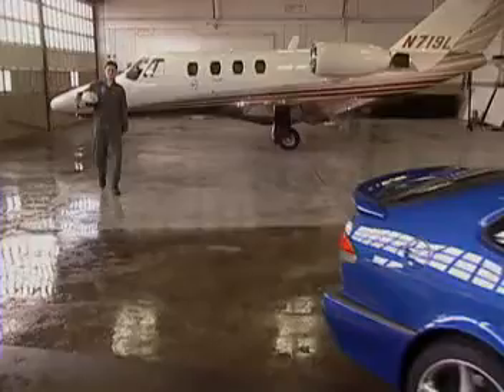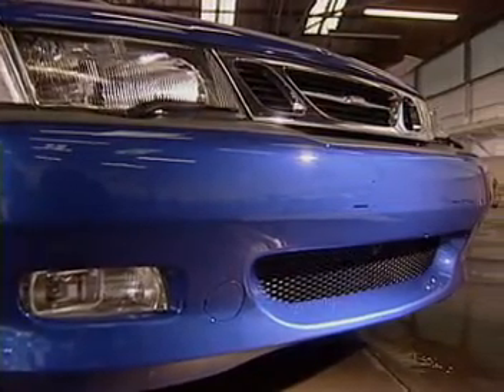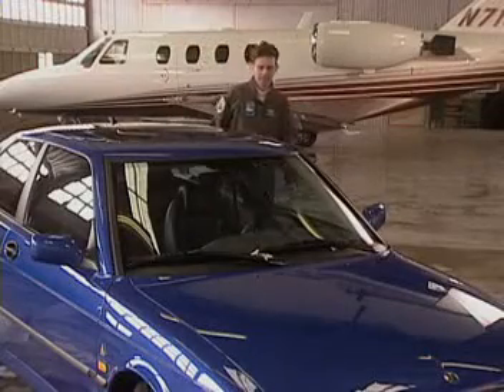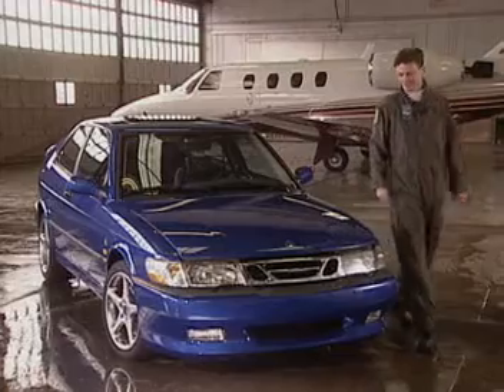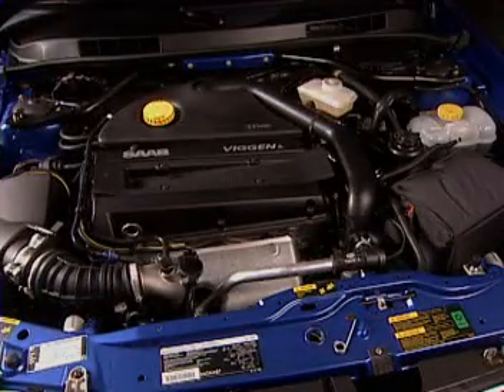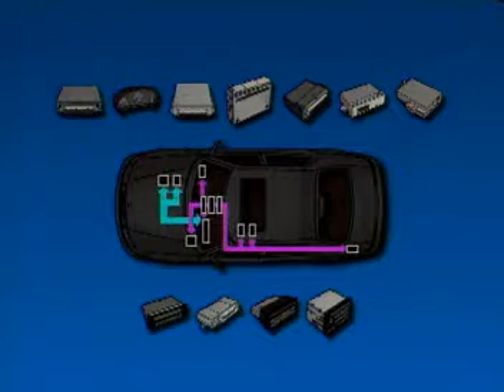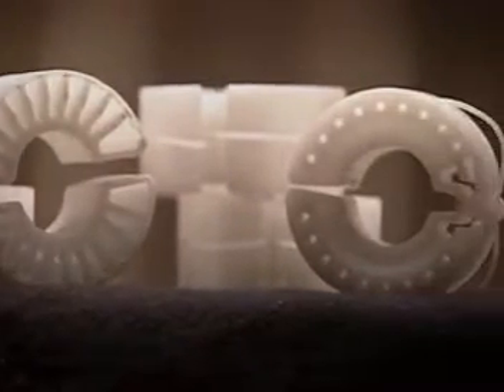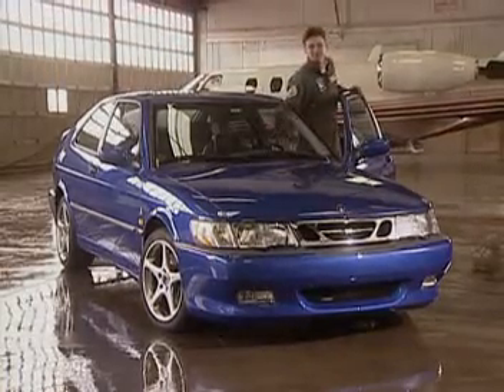Saab 9-3 Viggen training program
This training program is intended for Sales and Service team members